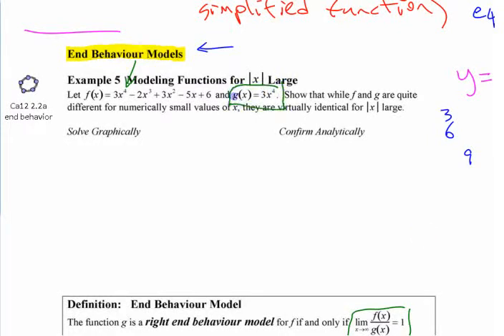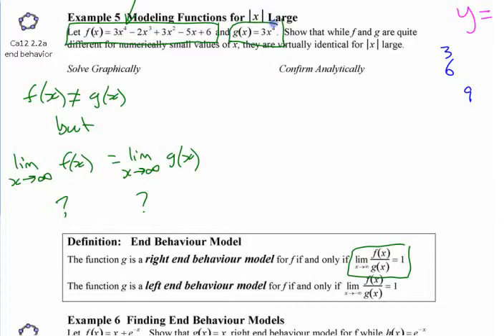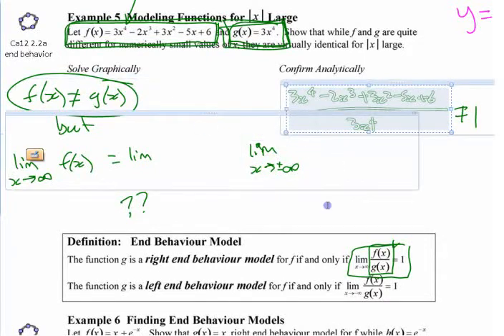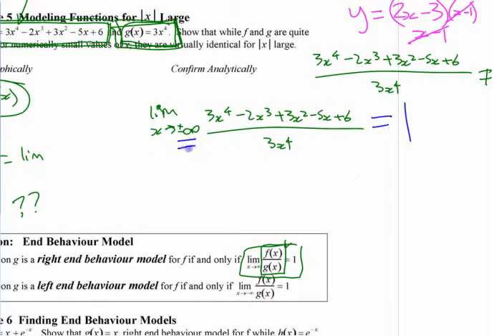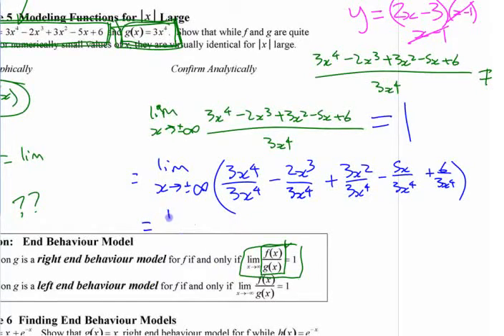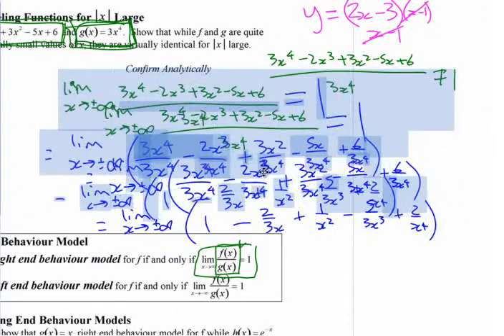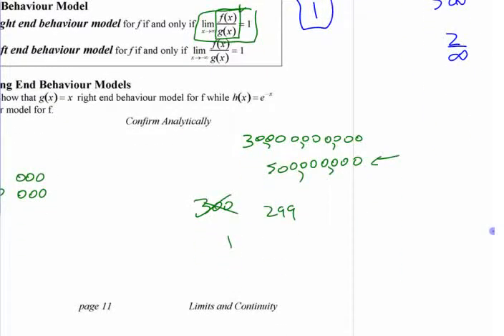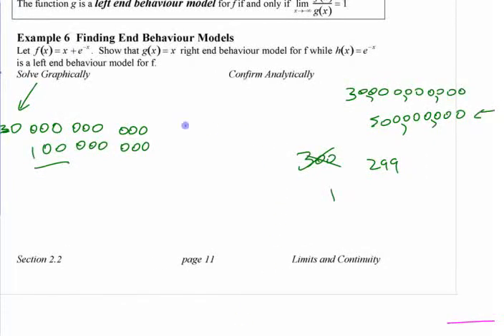Ca12 2.2 (6b) Limits Involving Infinity - part 6b